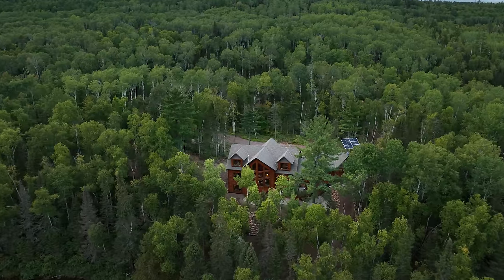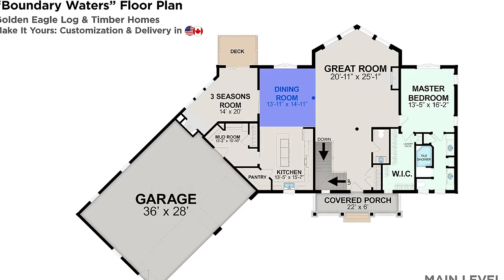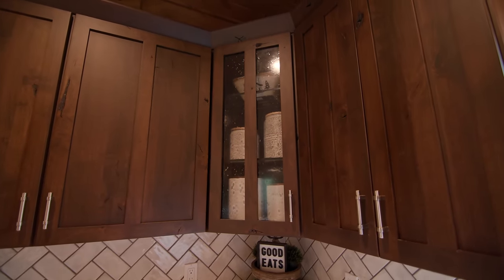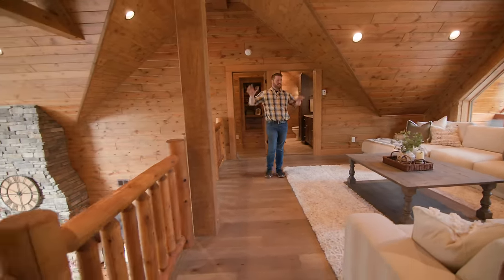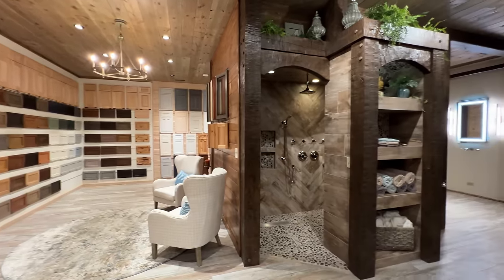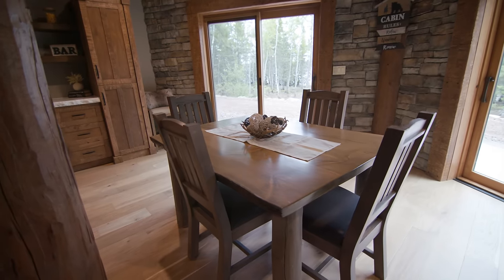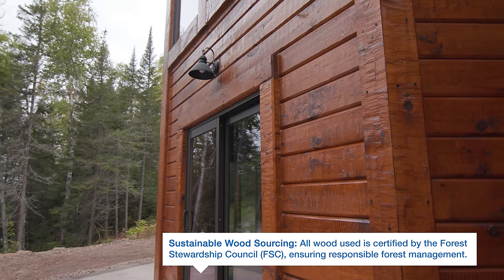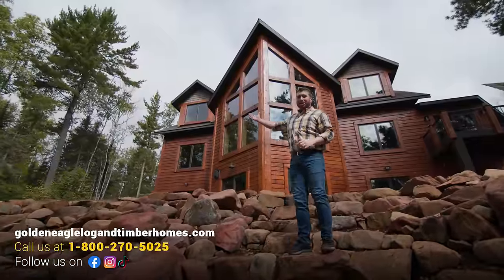Off-Grid Cabin Tour | 4,000 Sq Ft Retreat in the Wilderness!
Off-Grid Cabin Tour | 4000 Sq Ft Luxury Retreat in the Wilderness!

Welcome to our latest home tour, where we take you inside a stunning off-grid log cabin by Golden Eagle Log and Timber Homes. Nestled just outside the Boundary Waters, this property exemplifies luxury living in harmony with nature.

🌲 Inside the Log Cabin Oasis
Join us as we explore every corner of this beautifully crafted home. From its energy-efficient solar power system to the majestic prow-shaped feature wall with panoramic views, every detail is designed for elegance and sustainability. The tour includes a deep dive into the home's unique features like the in-floor heating system, a cozy loft area, and the handcrafted Shaker-style cabinets in the kitchen.

BUILDERS ⚒
Are you a quality builder? Let’s connect!